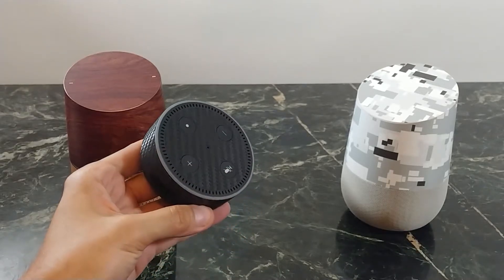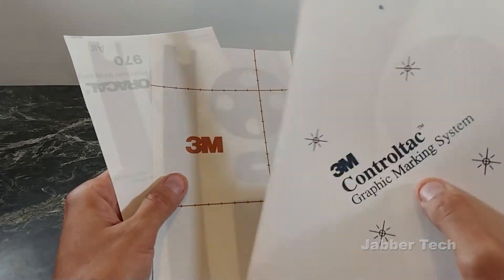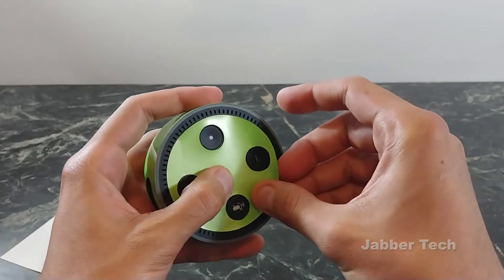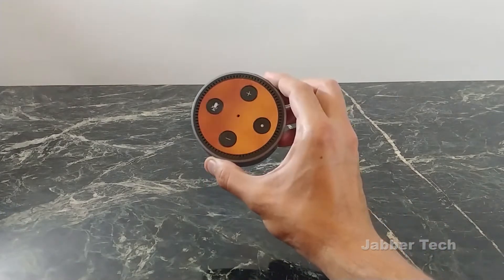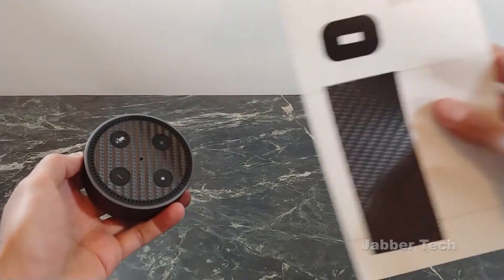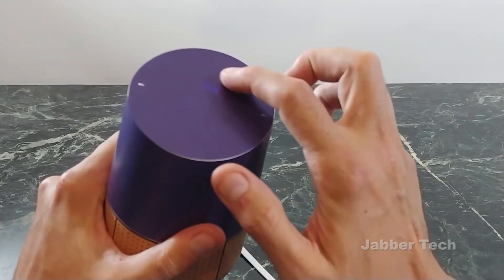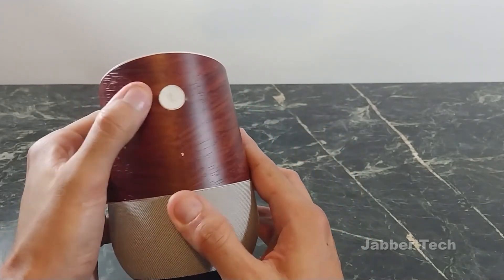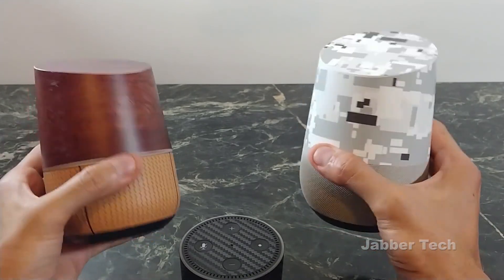Customize Google Home and Amazon Echo Dot with Vinyl Skins by GadgetWraps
Today I'm going to show you how to customize and personalize your devices. The guys over at GadgetWraps make a lot of vinyl skins for your devices and today we're looking at the Google Home and the Amazon Echo Dot 2nd generation. These skins are high quality and will make your device standout or blend in with your surroundings, that is completely up to you!

Echo Dot